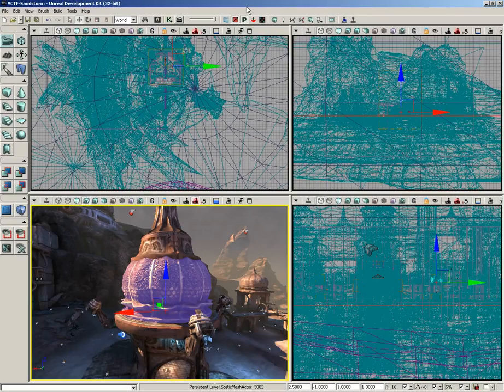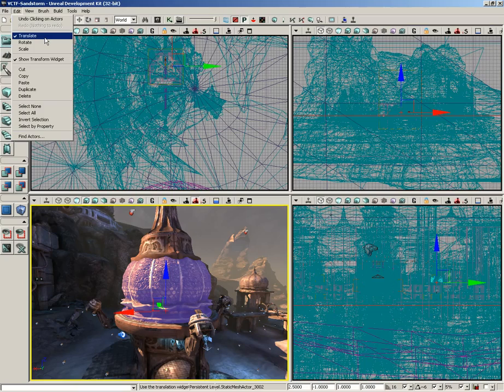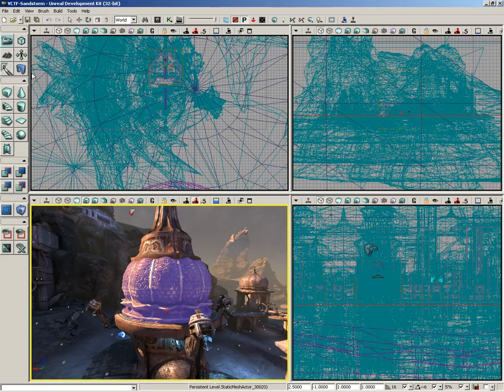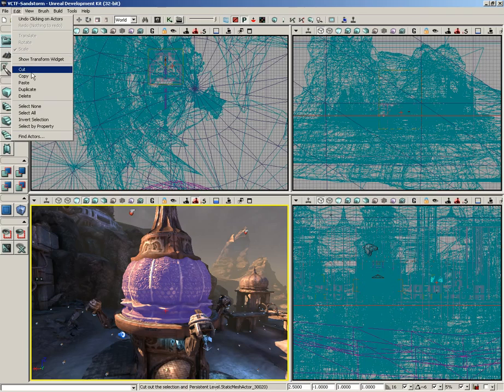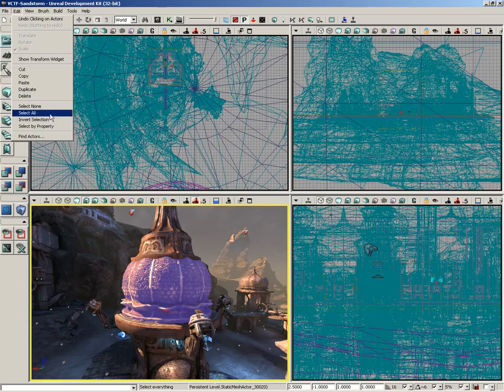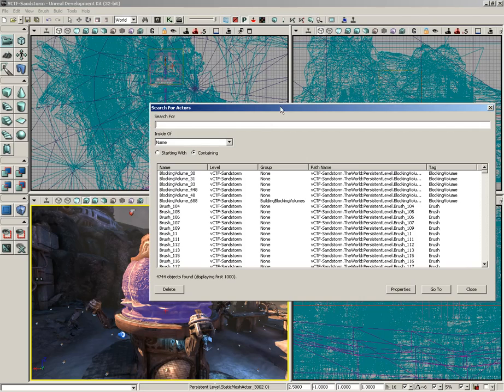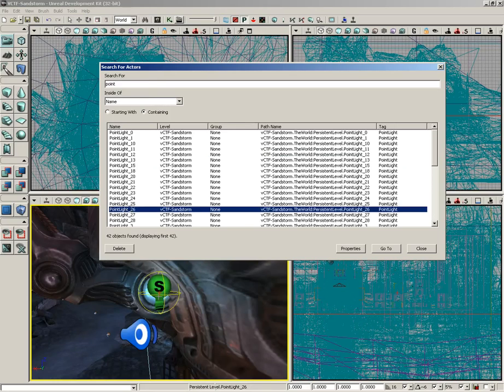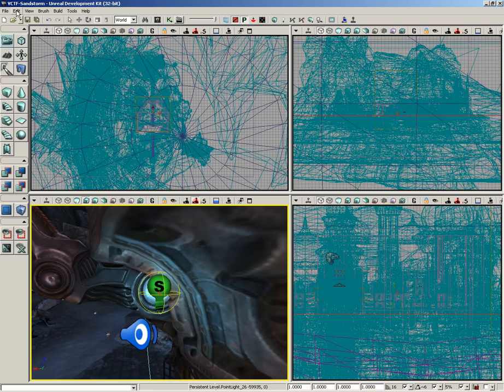Unreal Development Kit - User Interface Main Menu 2 Tutorial Trailer